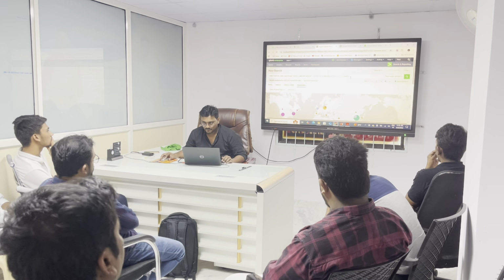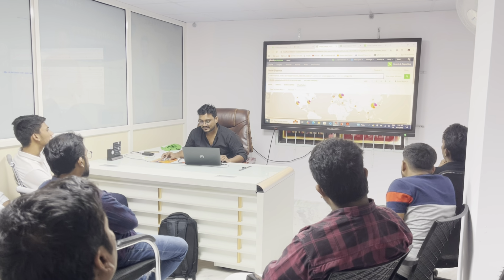The TOP 5 Splunk Mistakes You're Making as a Beginner SOC Analyst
“Splunk Commands Explained | Step-by-Step for Freshers”

Cybersecurity

SRE & DevOps